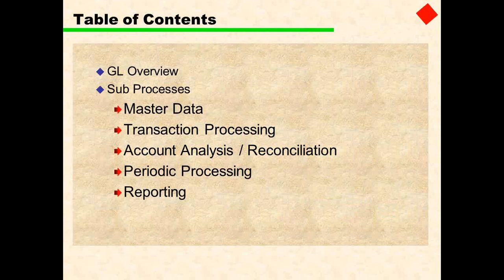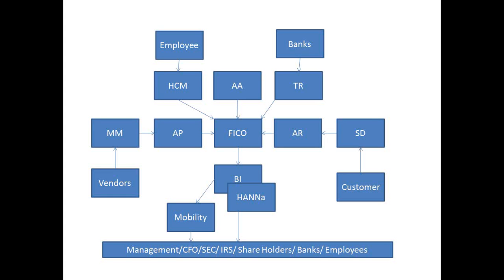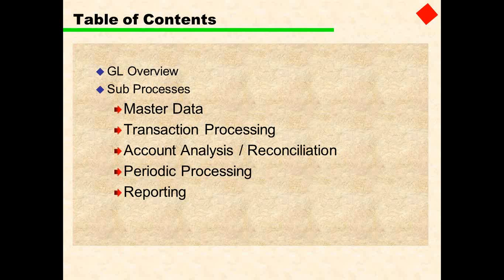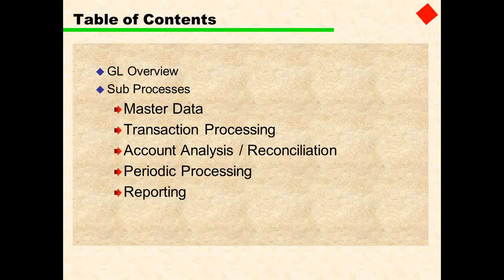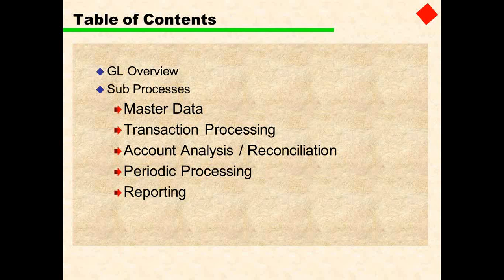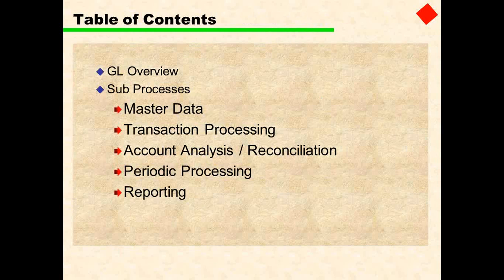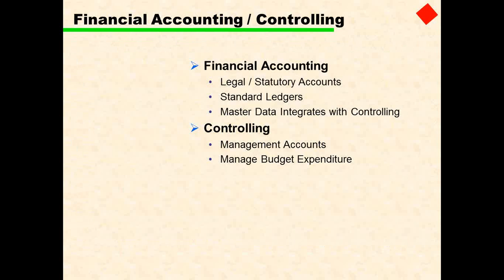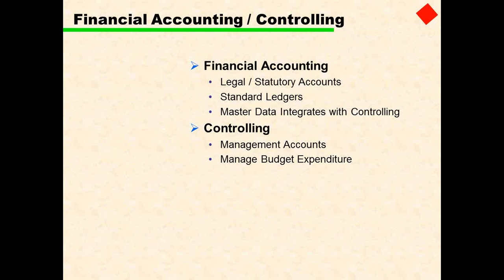SAP FICO Basic overview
from
Verity Solutions